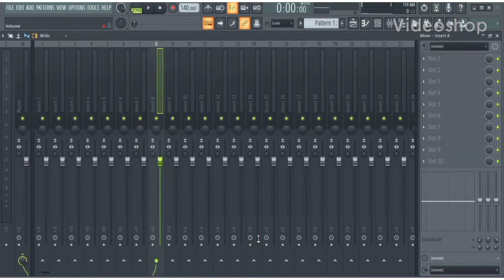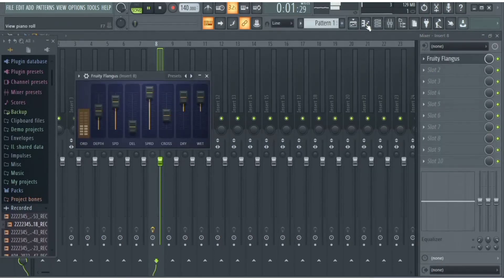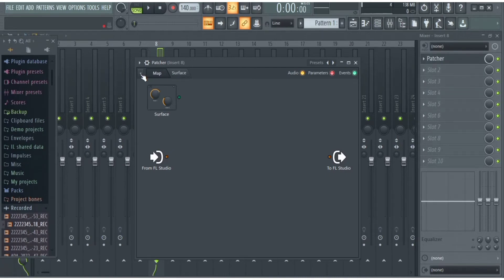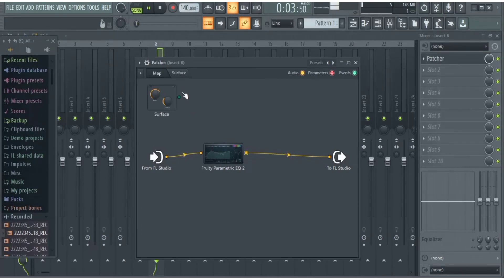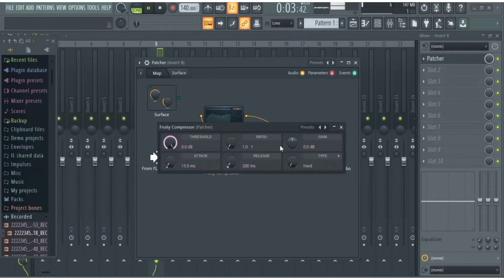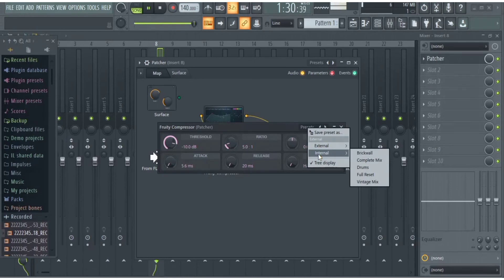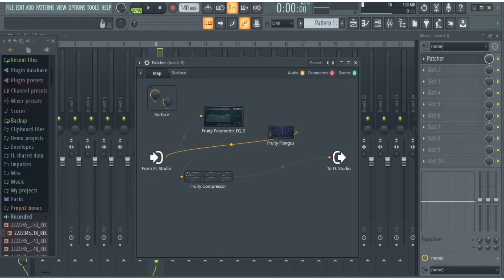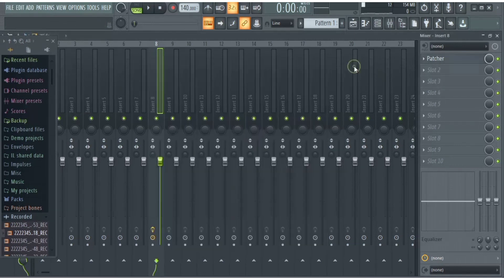How to add multiple plugings in just a slot in FL studio 20 (music production)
Hi!
you're welcome to DJ Gleam boy on the tutorial once again.
today, am going to show you how you can add multiple plugings to a single channel slot in the FL studio 20 mixer.
     In the mixer, each channel contains about 10 slots.
Now sometimes you realized that you might fill up this slots Whit plugings and still looking for more space.
This is somehow annoying! But don't worry, you've finally find the solution tody.
Also don't forget to like an drop your feedback in the comment section of this tutorial. let us know what's your suggestion and what tutorial you will like us to upload next.